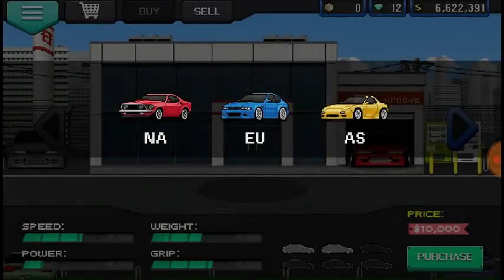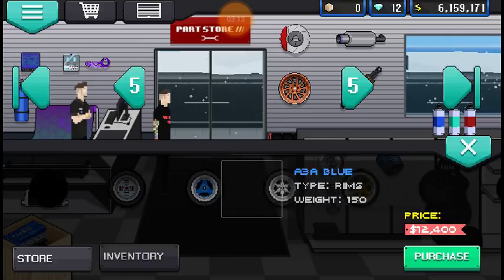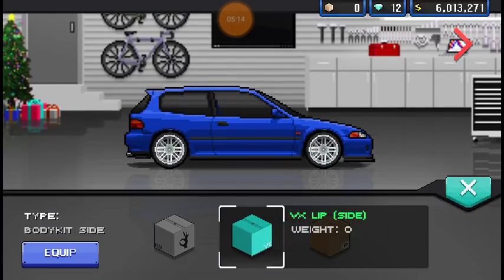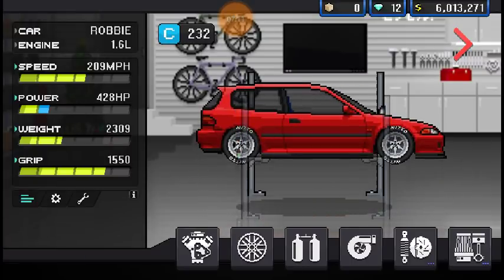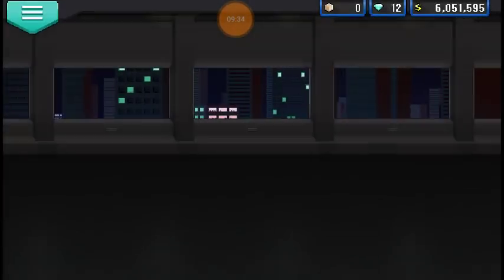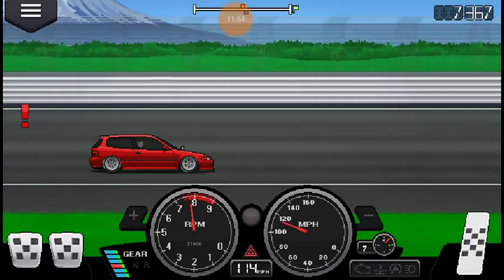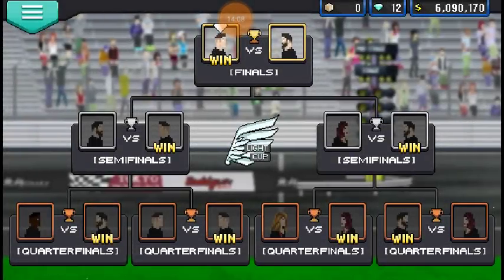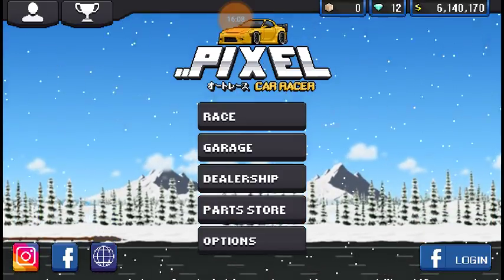Robbie Ferreira's "Budget" Civic | Pixel Car Racer Builds EP:10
?sub_confirmation=1

I've been a fan of Robbie Ferreira for almost a year now. The first video of his that I've watched was the first video on the civic, and now I get to recreate it in pixel car racer. After this,  expect me to build his brz, and wrx wagon in the near future. Stay committed.